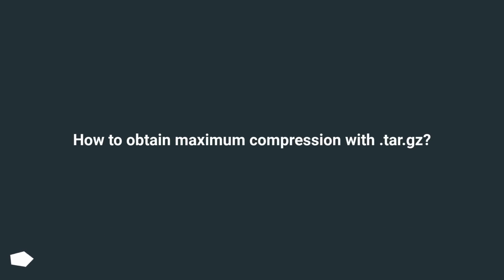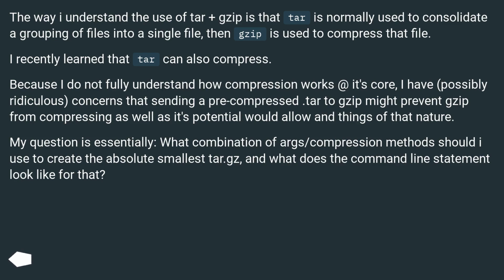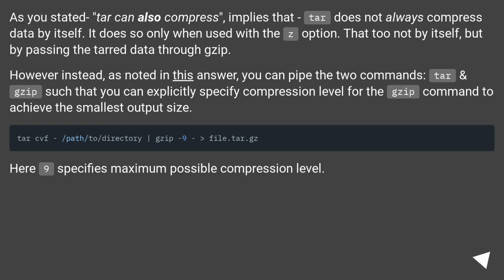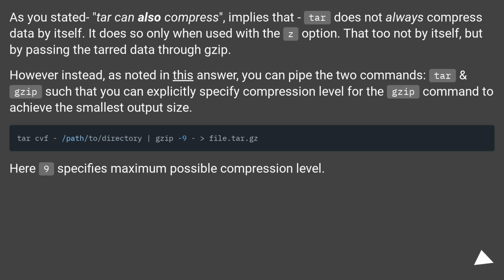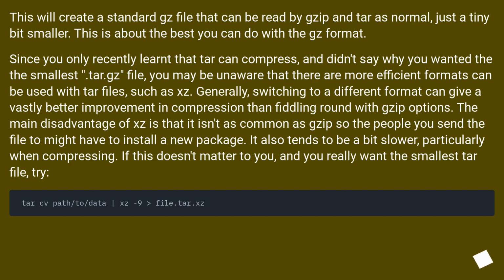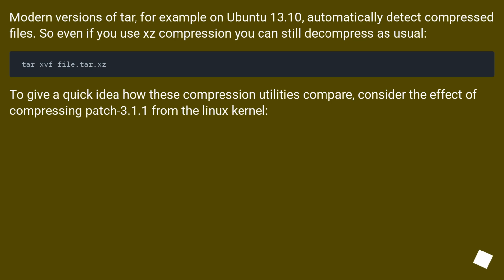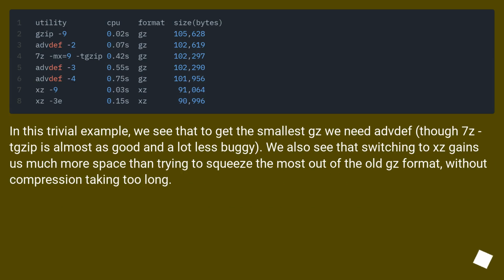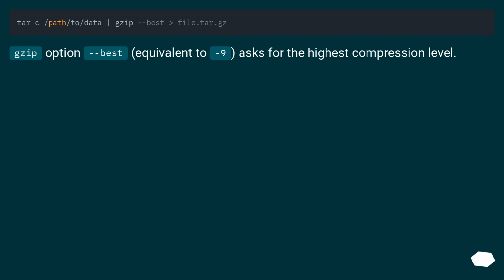How to obtain maximum compression with .tar.gz?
Chapters
00:00 Question
00:55 Accepted answer (Score 166)
01:16 Answer 2 (Score 69)
01:55 Answer 3 (Score 23)
04:33 Answer 4 (Score 13)
04:50 Thank you